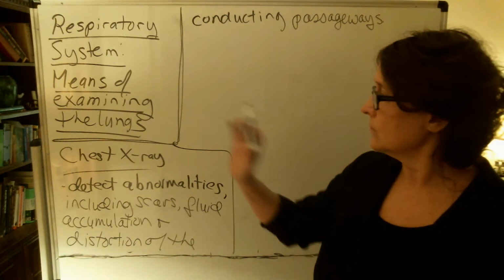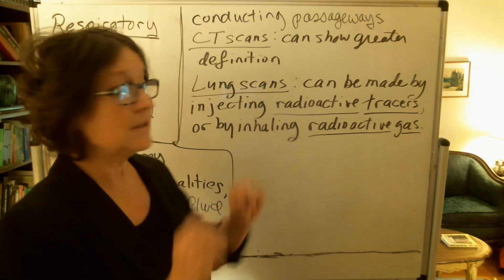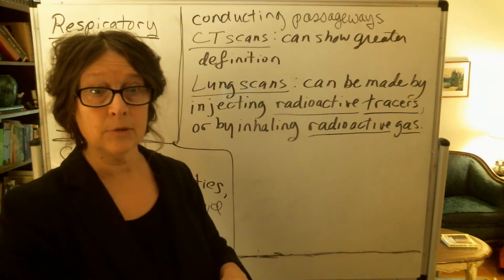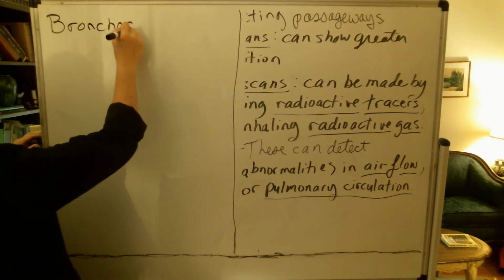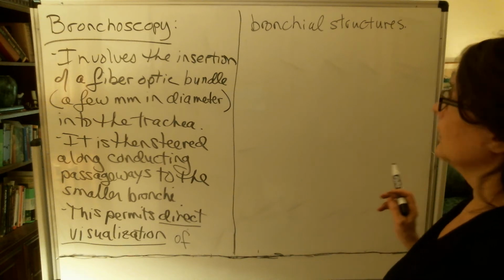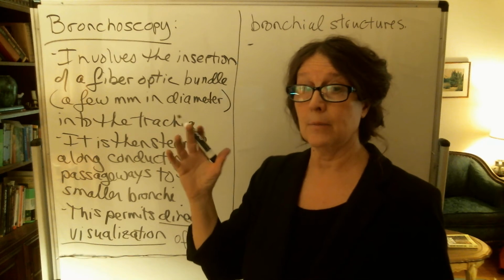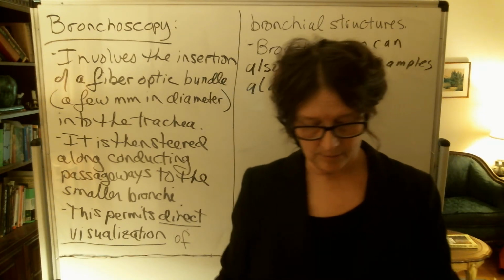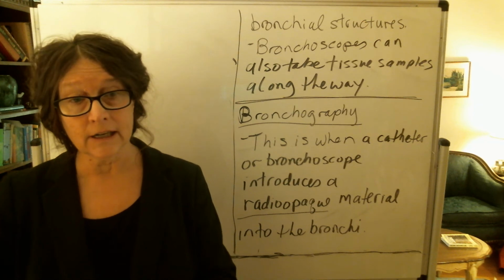Respiratory System - Means of examining lungs while alive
This lecture is about ways we have of examining the lungs of living people.